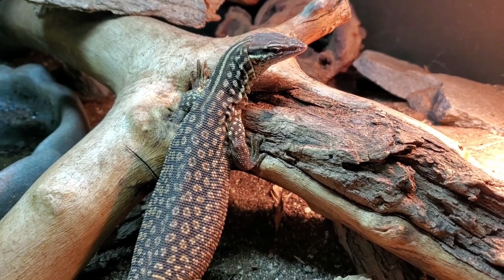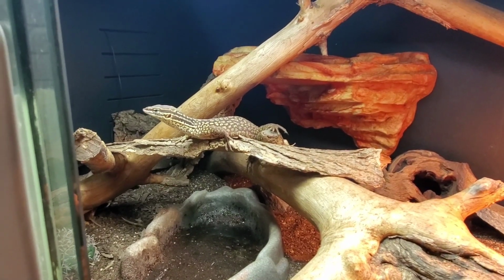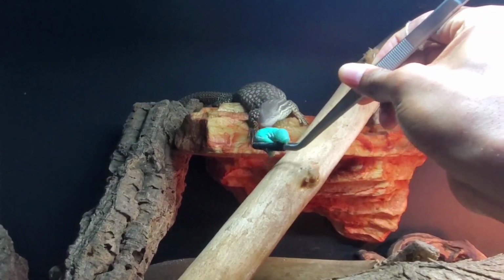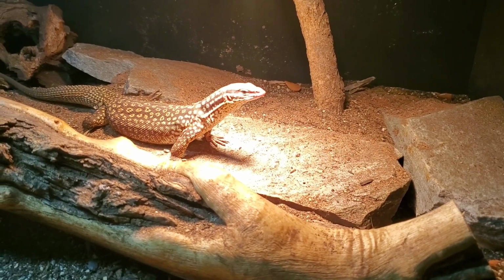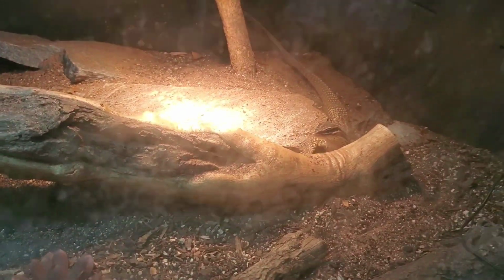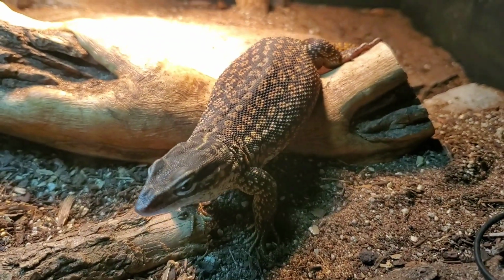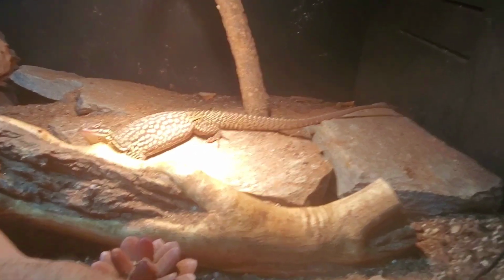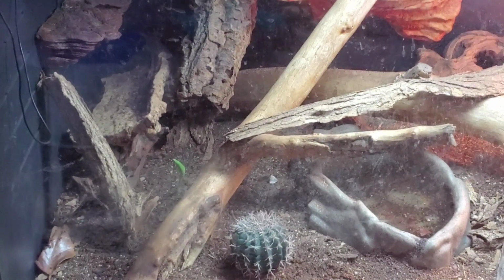Ackie monitor trust gaining techniques with food (Bloopers at the end)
In this video I explain feeding techniques I used in order to gain my Ackie monitors trust over the past year. With a few bloopers.